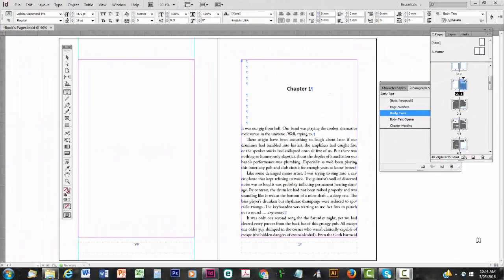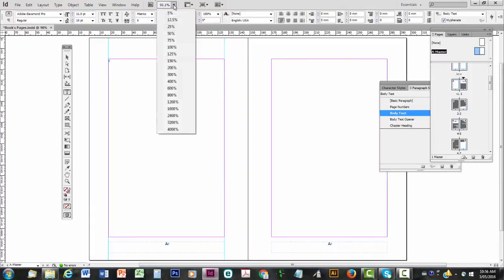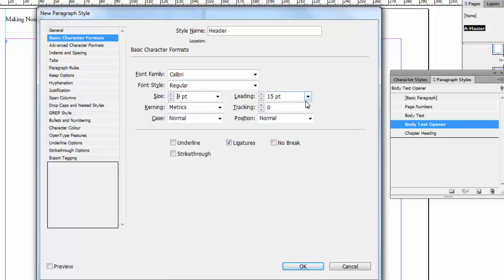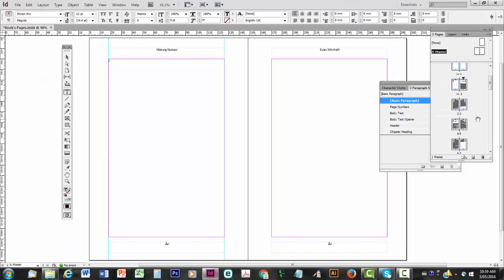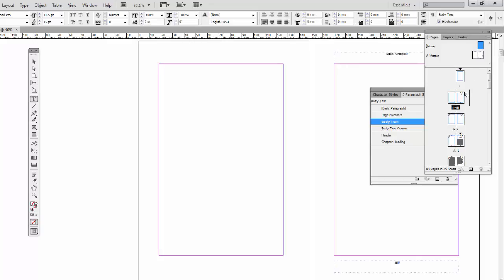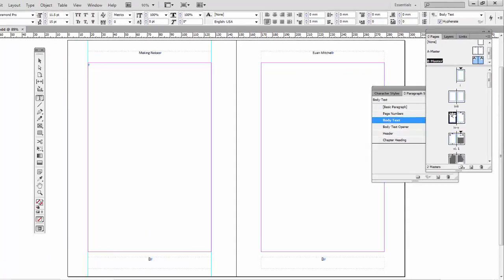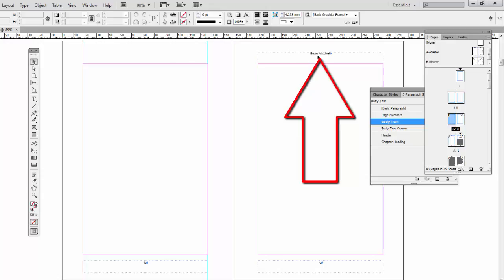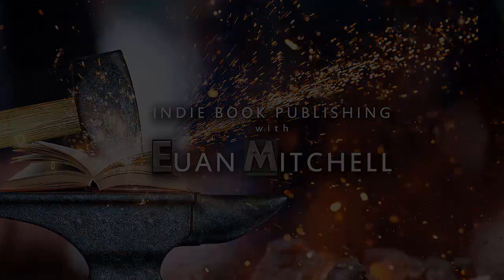Lay Out a Print Book's Pages – PART 5: Page Headers and Applying Master Pages (Adobe InDesign CS6)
This is the fifth video in an 8-part series that shows you how to make a print book’s pages using Adobe InDesign CS6.